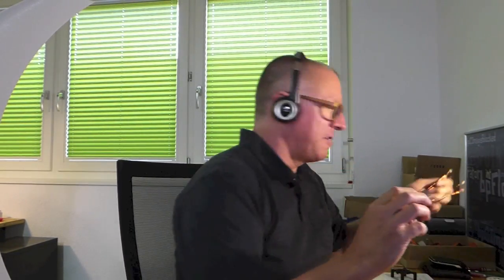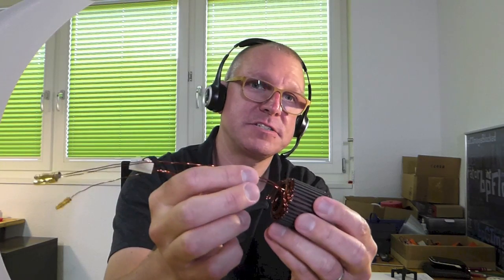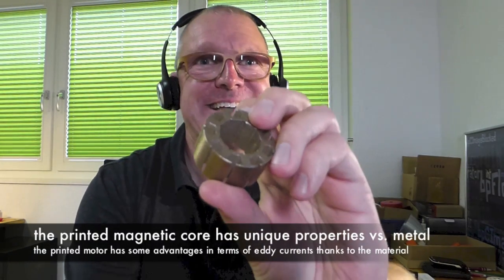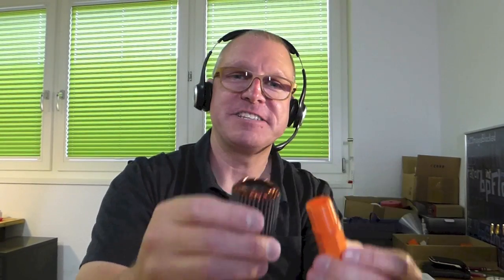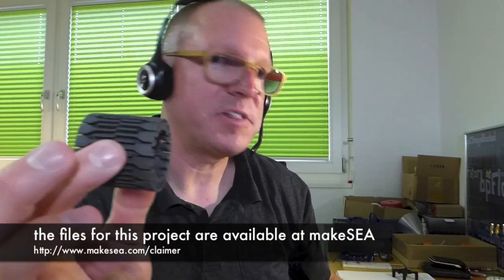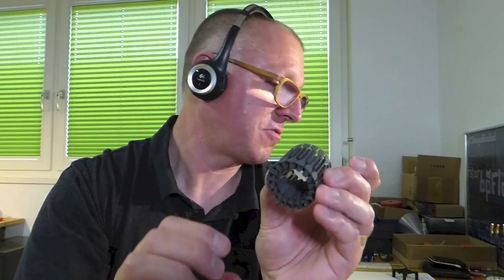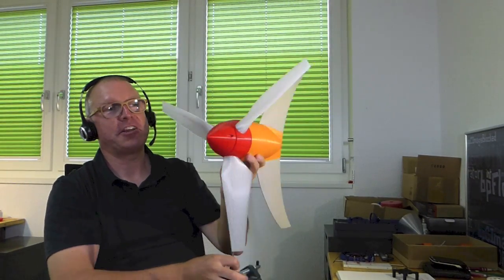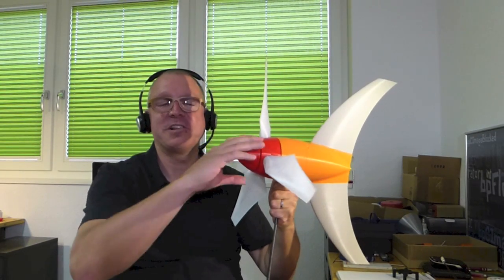How to 3D Print windpowerWriter Motor & Generator Introduction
This is a brief introduction to the 3D printed wind driven generator, or wind turbine, called the windpowerWriter.  It includes some background on how the design matured from an original motor design.

Go makes something!